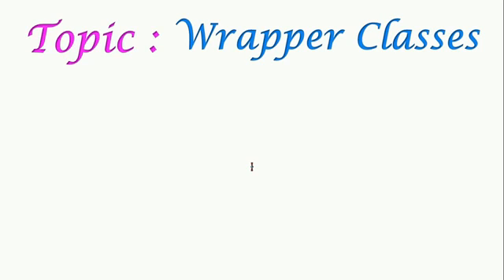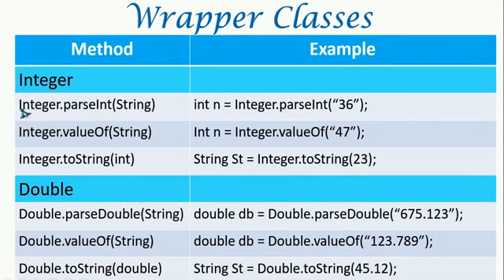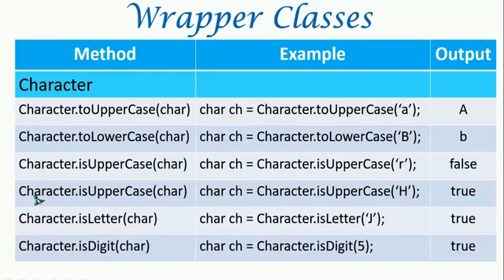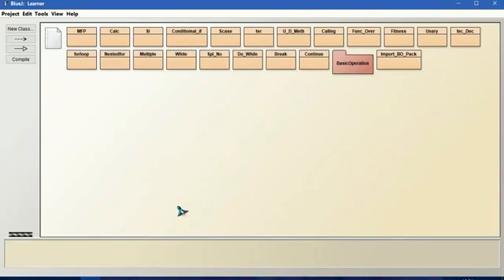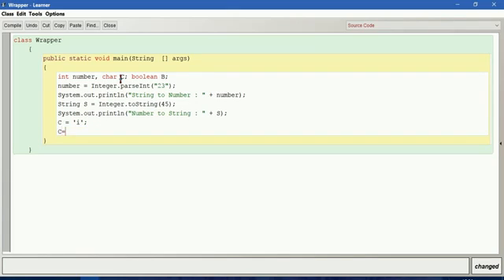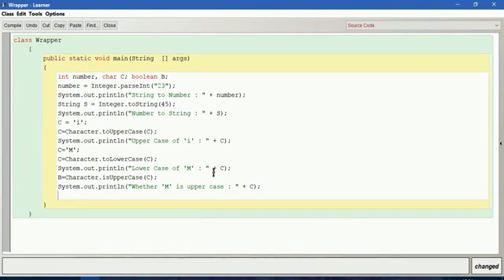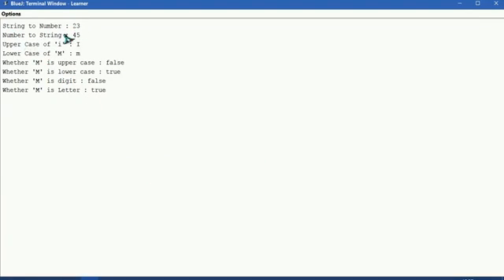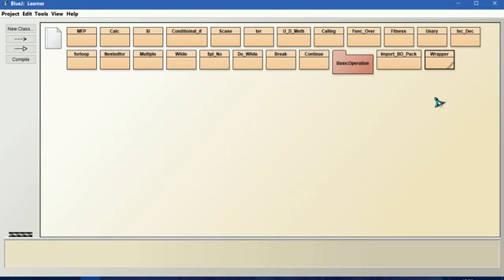Wrapper Classes in Java BlueJava